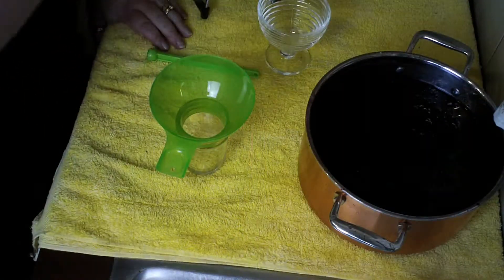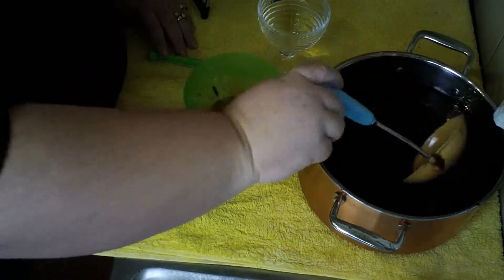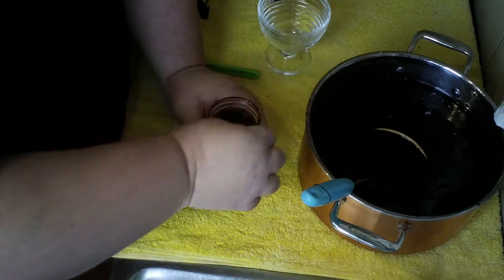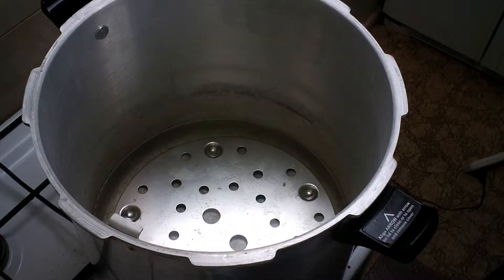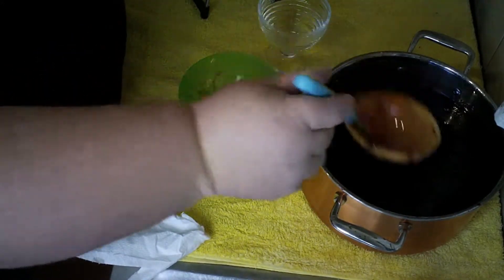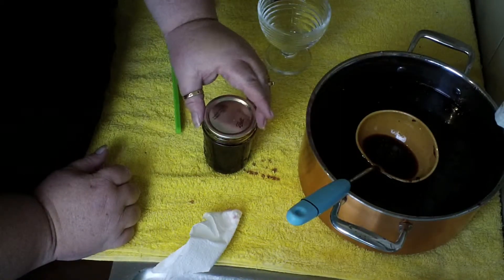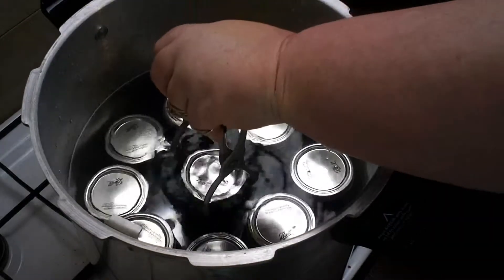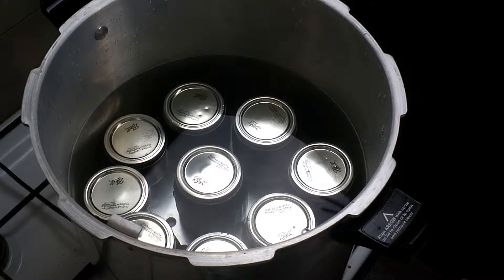Canning Hilltop Farm Blackberry Jam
Hi guys. Welcome back to Hilltop Farm. Join me for this latest canning session. Today I'm canning that wonderful Blackberry Jam.

HILLTOP FARM HOMESTEAD
HILLTOP FARM PRODUCTIONS

CAMERAS:
SONY BLOGGIE DUO MHS-FS2K MOBILE HD
SONY BLOGGIE DUO MSH-FS2   MOBILE HD

TRIPODS:
TOP-MAX FT-830A

LIGHTING:
COWBOY STUDIO LIGHTING